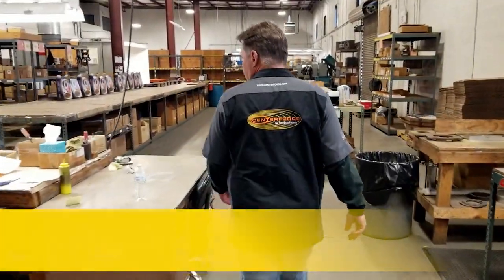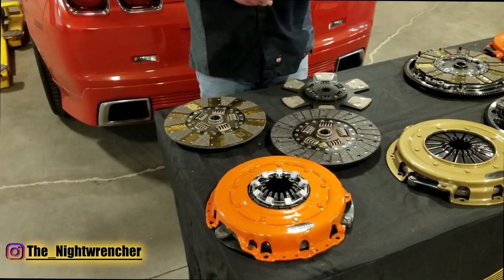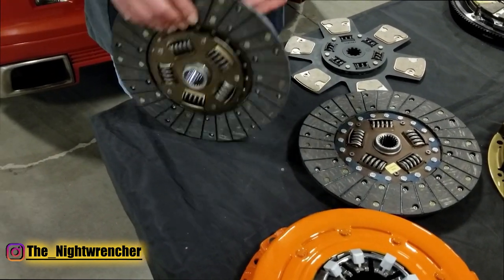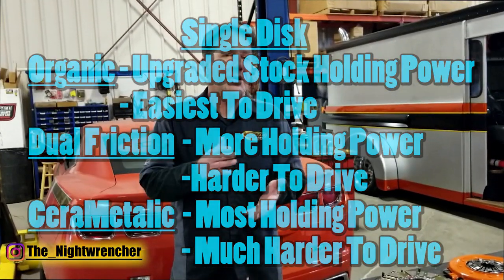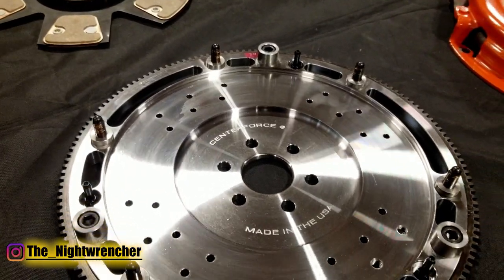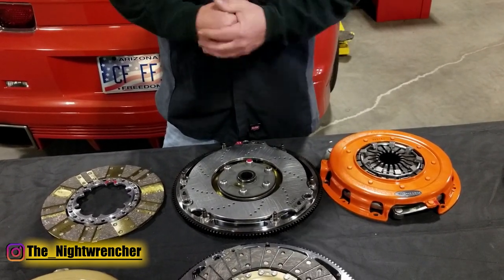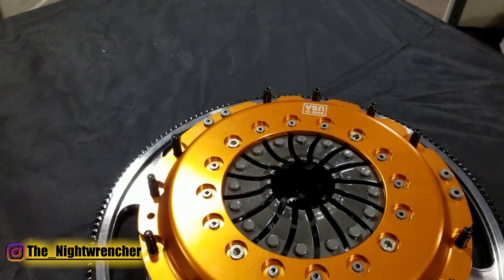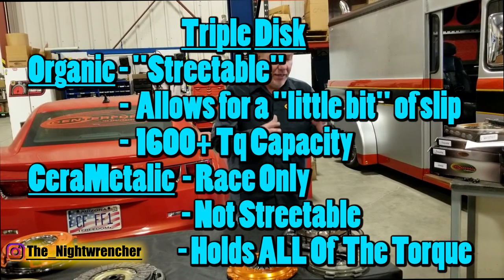Single Disk vs Twin Disk vs Triple Disk Clutches | Centerforce Clutches SST - Dyad - Triad Overview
Today we are joined once again by Trent over at @CenterforceClutches and we will be going over the differences between a single disk, twin disk and also triple disk clutches. We will breifly touch on why you would pick one over the other as well as help you decide what would work best in your application. The two single disk kits shown are the Centerforce 1 and the Centerforce 2. The the twin disk clutches are offered in an SST solid street twin disk clutch, Dyad twin disk as well as XDS cerametalic twin disk clutch system. The triple disk clutches are offered as a TRIAD setup and youc an get those in organic disk or cerametalic disks as well. In a previous video I showed you guys what steps were taken to build the clutch for my turbo LS. This video also answers why I stuck with a single disk instead of upgrading for the twin disk.

Today I am joined by Trent from @CenterforceClutches  and we are at the Centerforce headquarters in Arizona. I made the trip from california so that Centerforce could build me a custom version of their Centerforce 2 Clutch Kit. The build consists of taking apart my stock clutch and figuring out what could be saved. Only the flywheel could be reused while the rest could only be used to take measurements for the new clutch. Originally the plan was to take the 10.5 inch clutch disk and install an 11 inch disk which would in itself increase the holding power by a lot. The engineers over at Centerforce found a way to fit a 12 inch clutch disk on the same flywheel which would further increase the holding power of the stage 2 clutch. The clutch was then upgraded again when they replaced the full face organic material and instead installed their segmented dual friction clutch disk. Top that off with their patented center weights and we now have a clutch is capable of supporting nearly 800hp. Whether or not the transmission can hold that power is unlikely but we will sure try to get there. This kit is upgrading my toyota r150 clutch disk and pressure plate that I have been using for the past 2 years. If I was not clear what this clutch is going to be installed in, it will be my carbureted ls which also happens to be a turbo carbureted LS Swap. This is a diy turbo kit so expect some cool videos to come out soon.

Today I will be showing you guys how to go about install a single disk clutch kit. This particular kit was made by the guys over at  @CenterforceClutches  while I was visiting their HQ in Arizona last month. In this video I will be going over every tip and trick that I know of to install a clutch kit while also making it as clear as possible. There is a lot of information but this is all very important. This centerforce clutch kit will be installed in my 1975 Dodge W100 Power Wagon. This power wagon currently has an upgraded stock style clutch disk but it will all be replaced to make sure it can hold the power of my carbureted LS. The LS is also carbureted turbo with a blow through carburetor custom built by me. This clutch as designed to work with the Toyota R150 that I am currently using so we will see how much more power the little R150 can handle. The stock toyota disk is about 9.25 inches and the upgraded disk is 10 inches wide. Centerforce actually makes an off the shelf 11 inch clutch disk but for this combination they went with a whopping 12 inchs clutch disk, maxing out my flywheel. If this clutch cannot hold the power, I would need to upgrade the clutch further into a twin disk but we will just have to see.